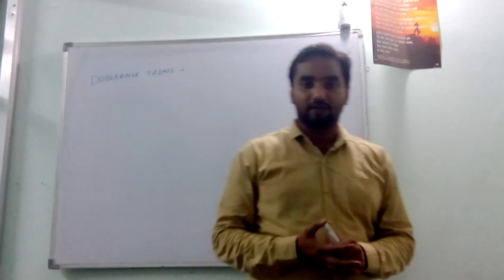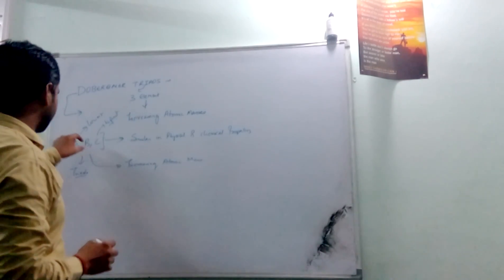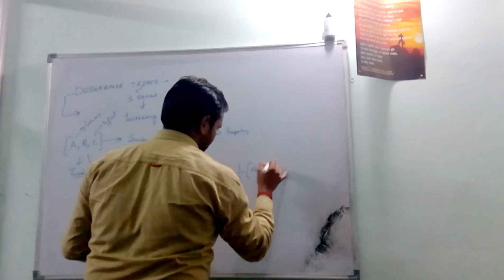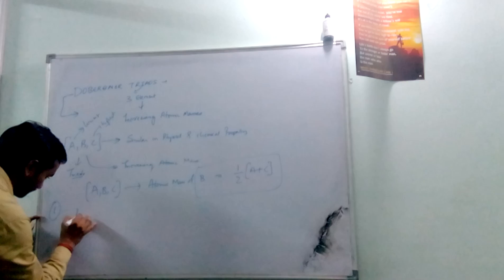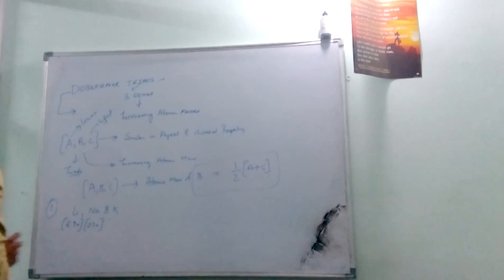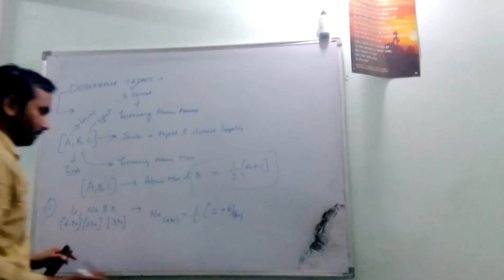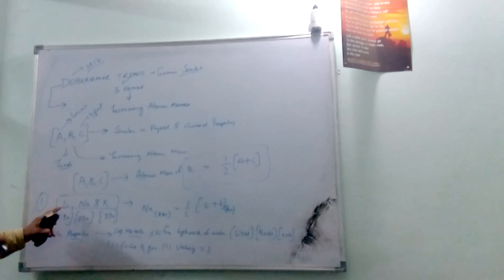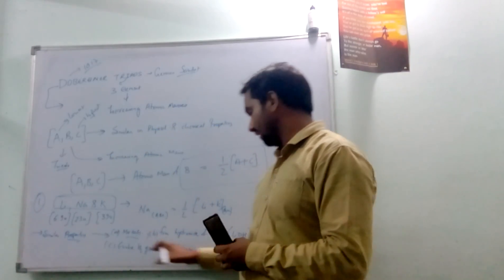Dobereiner Traids"Chemistry Tutorials Pathshala"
"Chemistry Tutorials Pathshala" is a channel for free chemistry videos and i am using bilingual(English as well as Hindi language) explanation for better understanding of students and learners.

Dobereiner Traids